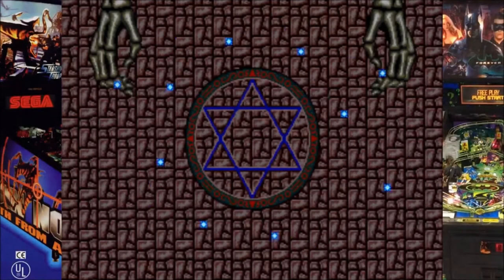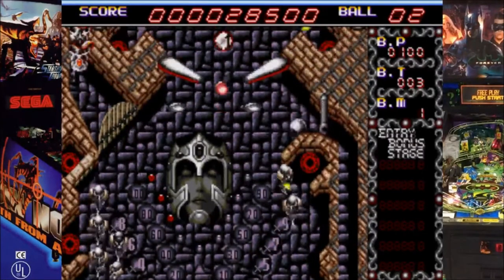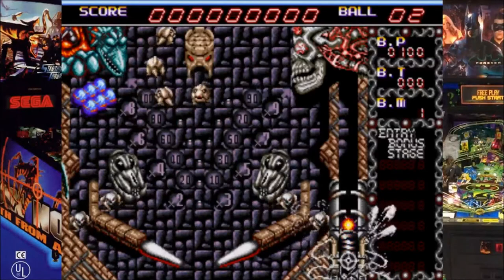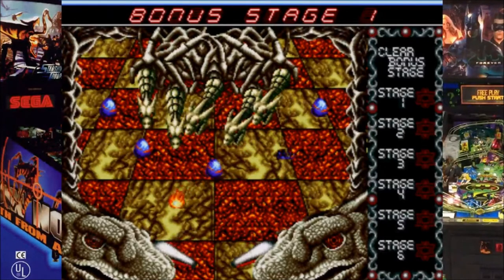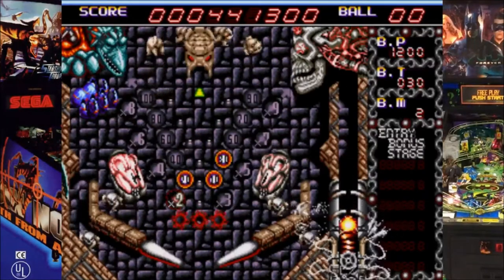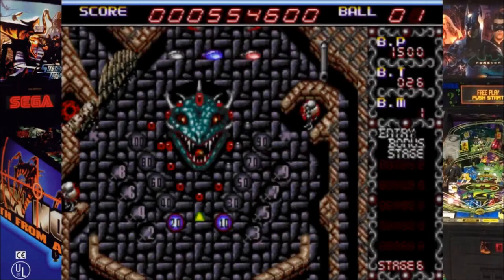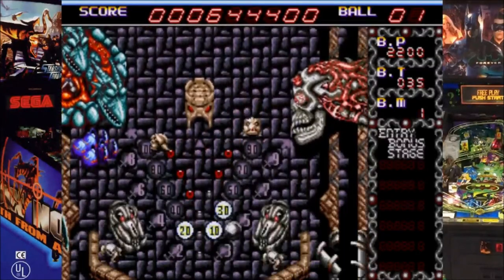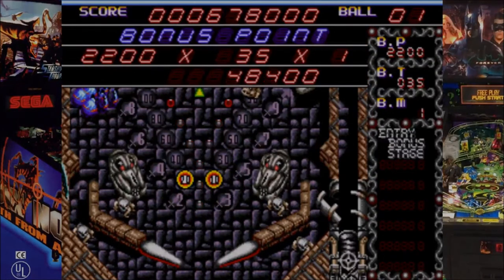Devil Crash MD Review | SEGADriven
We're reviewing every pinball game on the Mega Drive, and to get us started we're taking a look at Technosoft's Devil Crash MD / Dragon's Fury.